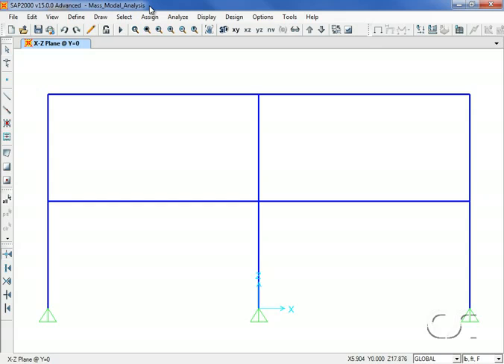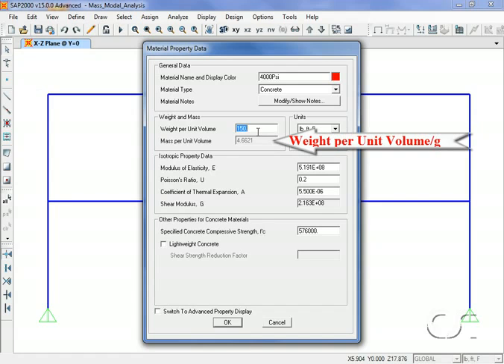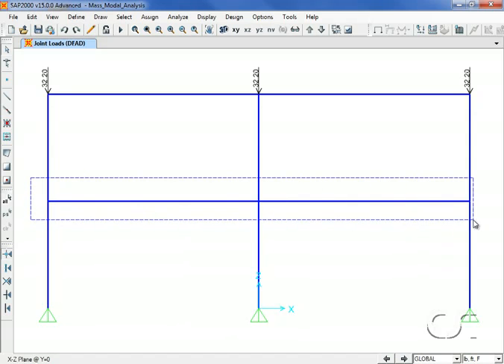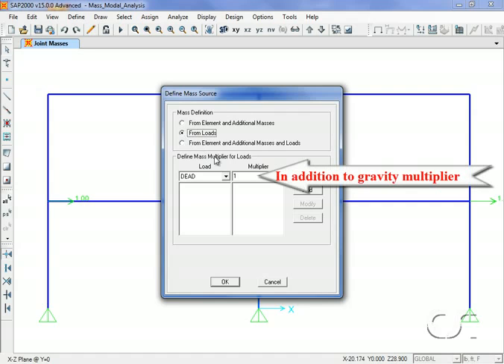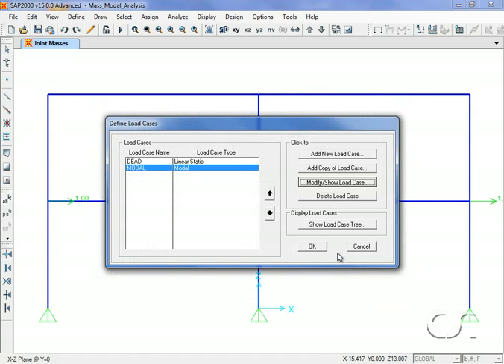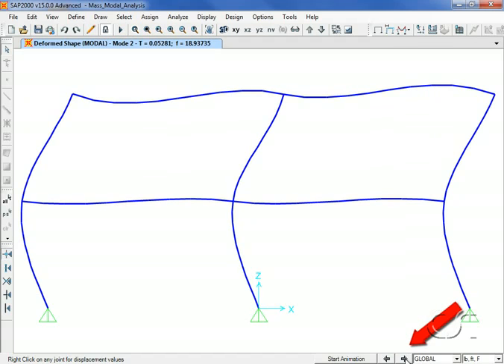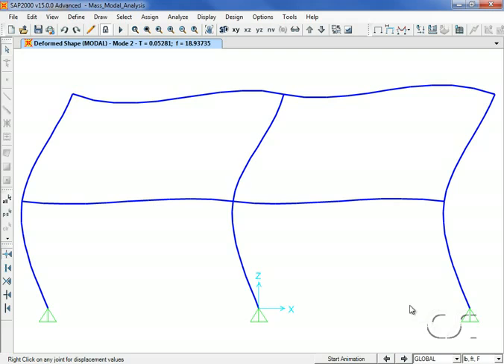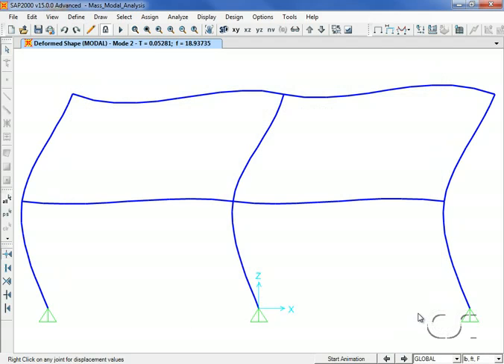04 mass and model analysis SAP2000V15